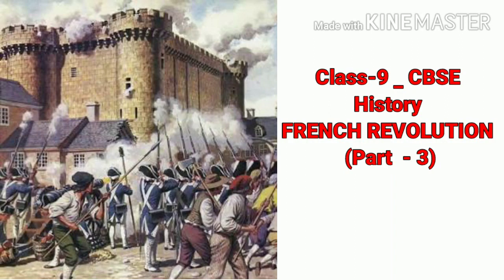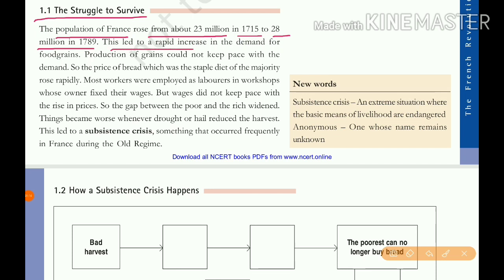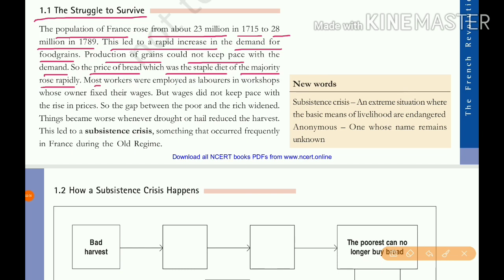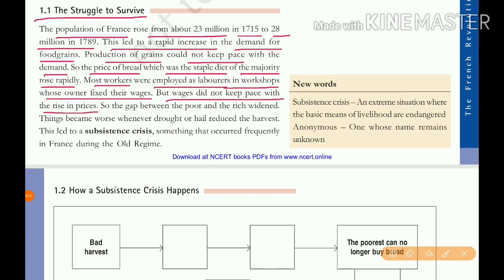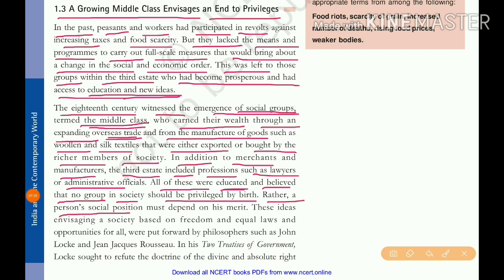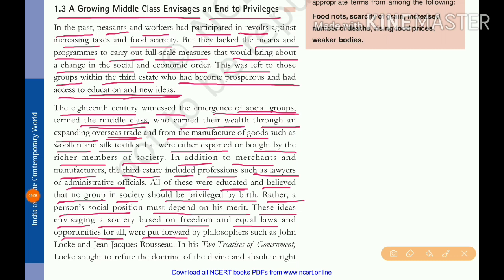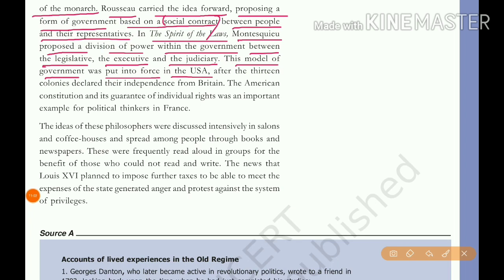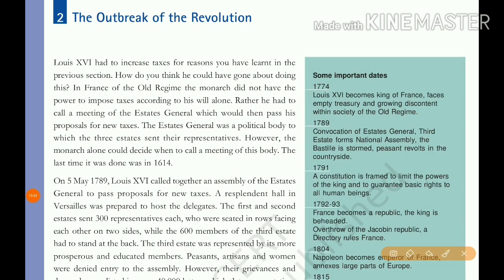CBSE - Class 9 _ History | FRENCH REVOLUTION | ( part - 3 ) in English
In this Chapter we will study about the Causes of the FRENCH REVOLUTION, outbreak of the REVOLUTION, France Abolishes monarchy and becomes a Republic, Abolition of slavery, etc.